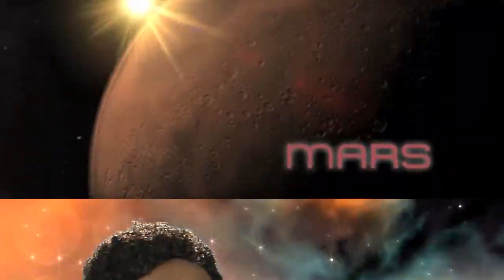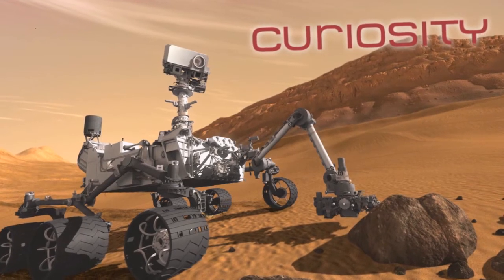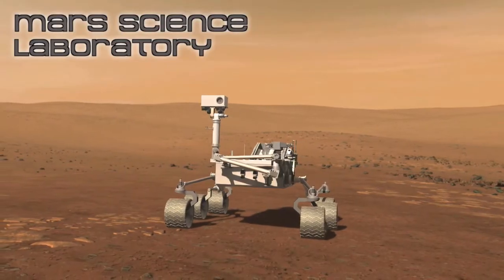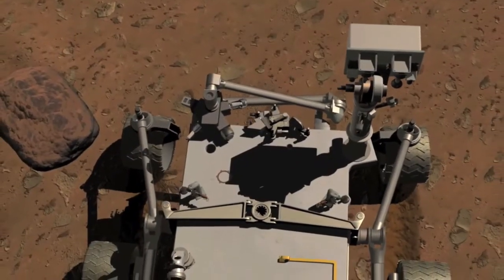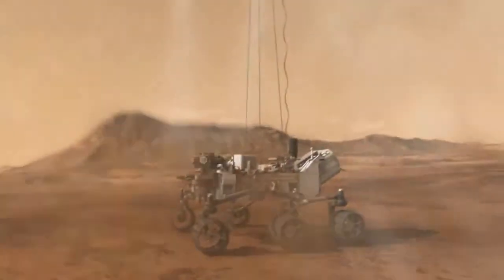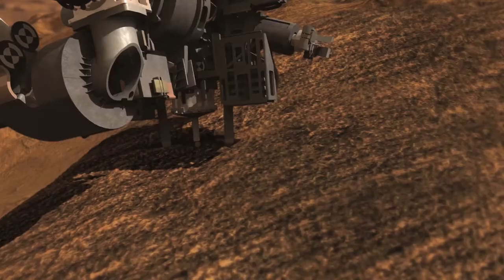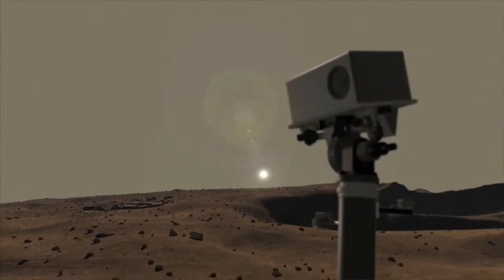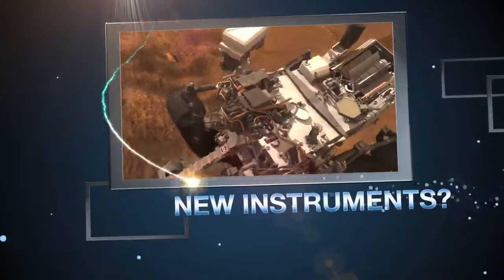Launchpad: Curiosity Goes to Mars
Find out why Curiosity is the best name for the largest rover ever sent to another planet.  Learn about the challenges of landing on a planet with an atmosphere and the geology and chemistry questions scientists hope to answer with instruments on the Mars Science Laboratory.